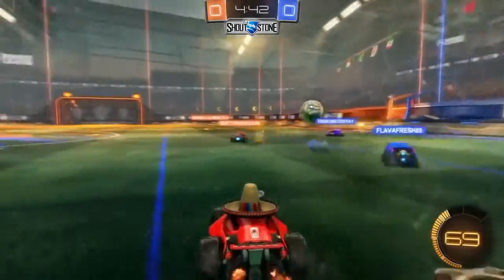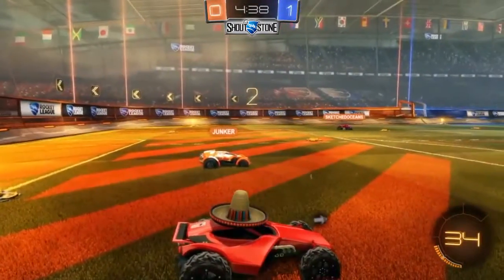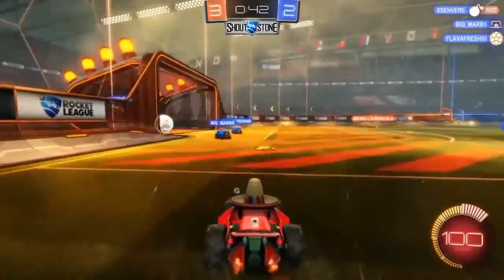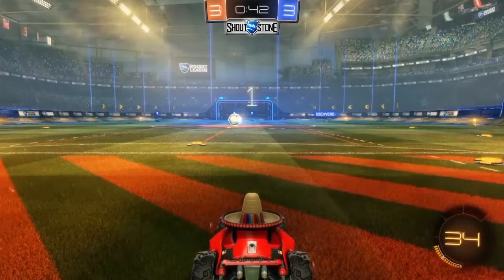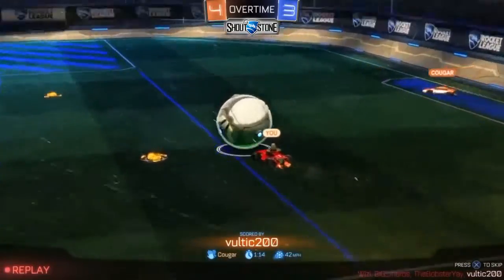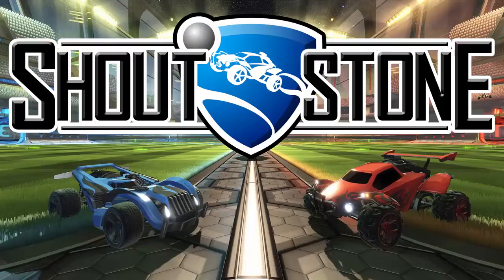ShoutStone Rocket League Shoutcast - 4x4 Chaos (feat. Vultic)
On this episode of ShoutStone, it's 4x4 Chaos in the arena as Shalthis brings you another intense matchup in Rocket League! Video courtesy of Vultic

Submit your questions or comments below!